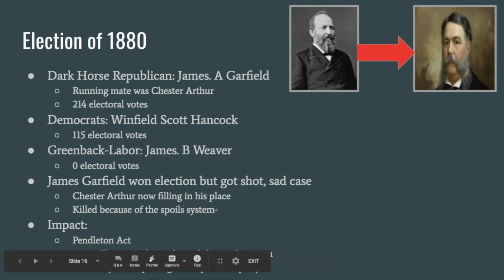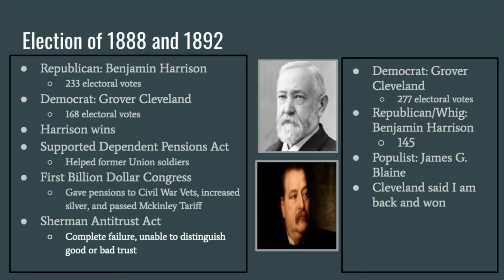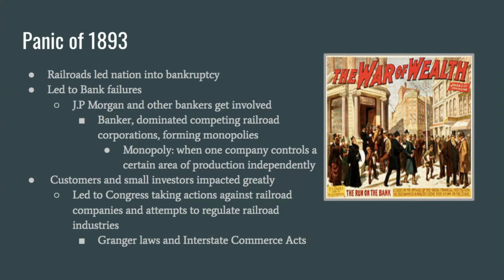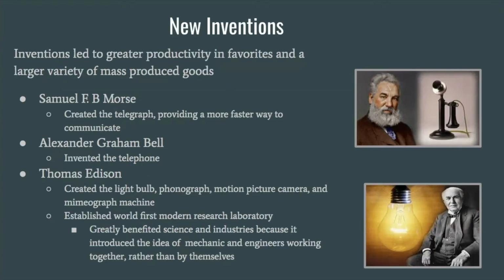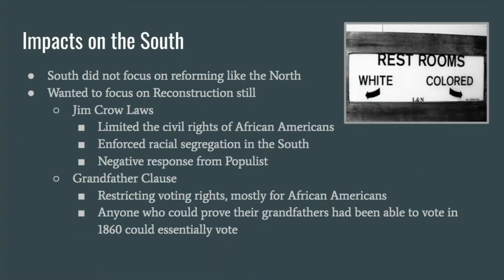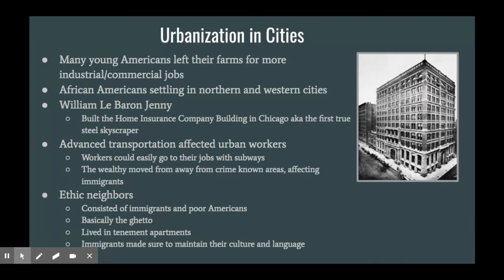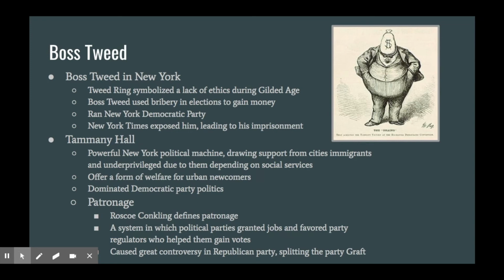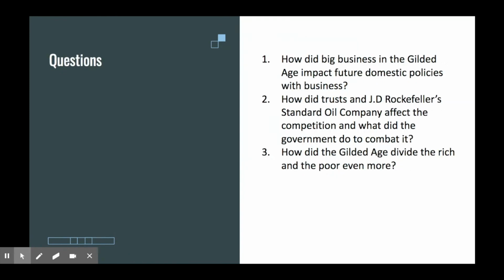The Gilded Age (Part 1) - Second part of student presentation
This is about the Gilded Age. Well the first part of it.